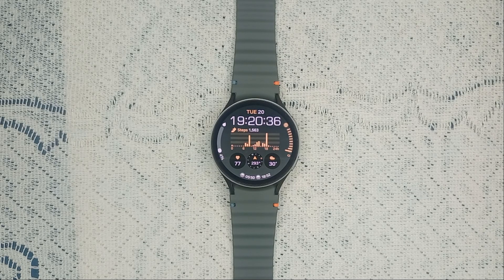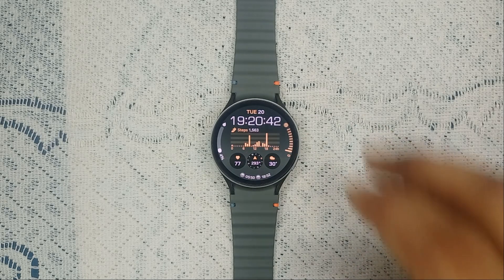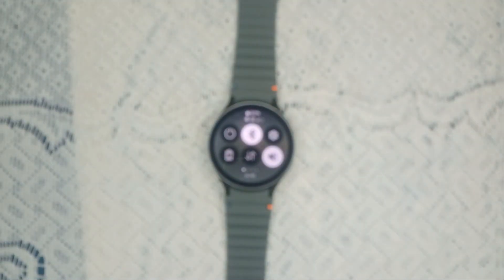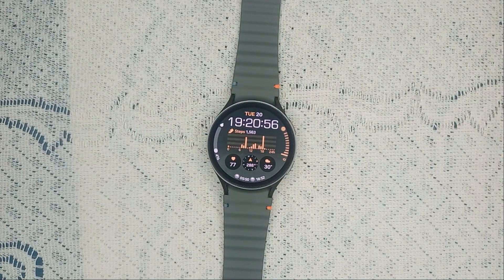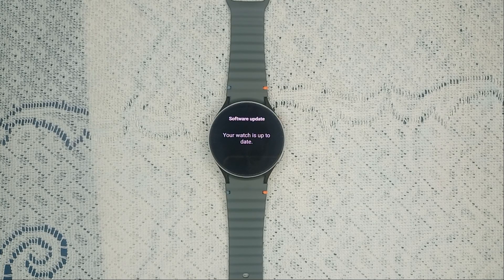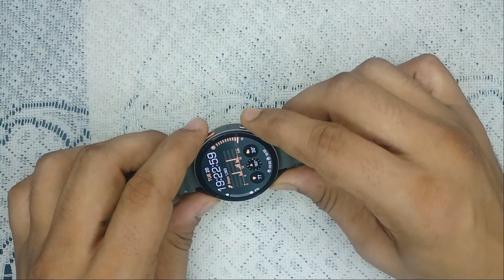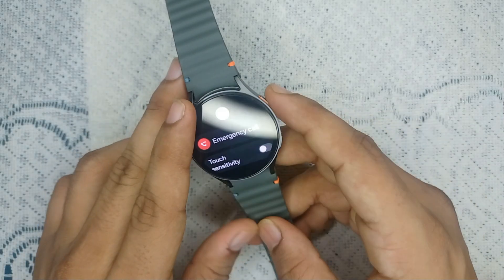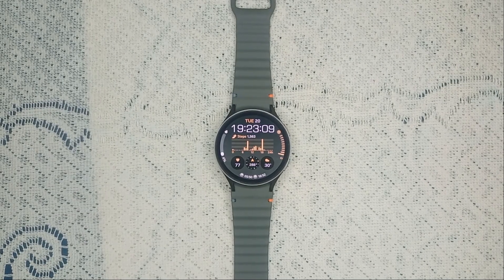How To Fix Contact Name Not Showing In Samsung Galaxy Watch 7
In this informative video, we will guide you through the process of resolving the issue of contact names not displaying on your Samsung Galaxy Watch 7.